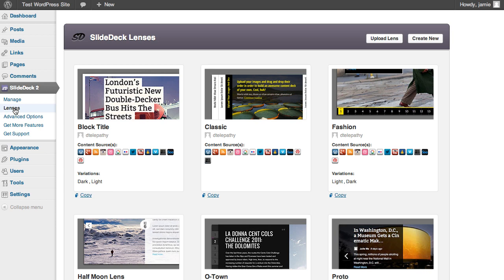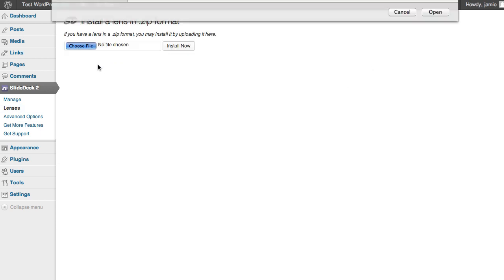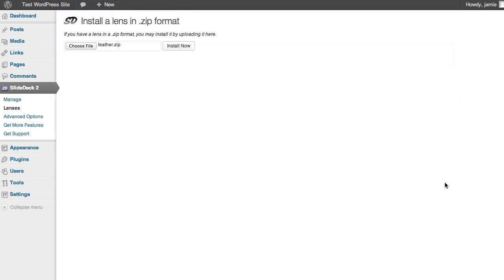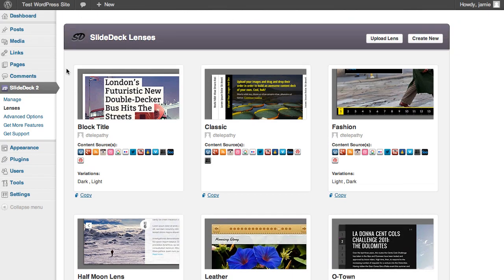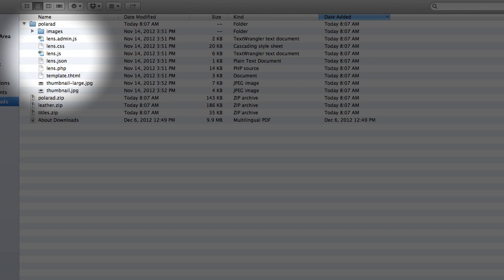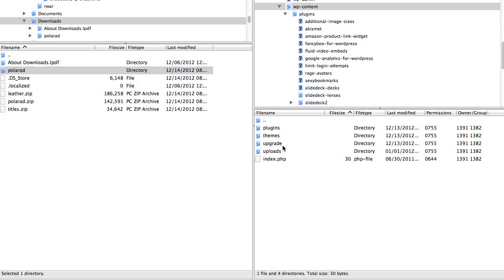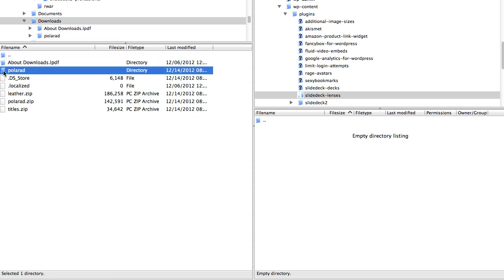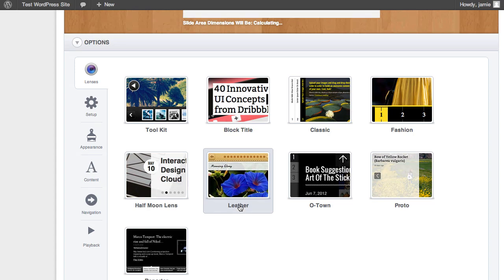SlideDeck 2 | Installing Lenses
In this brief video, we show you how to upload and install new lenses into your SlideDeck 2 installation.